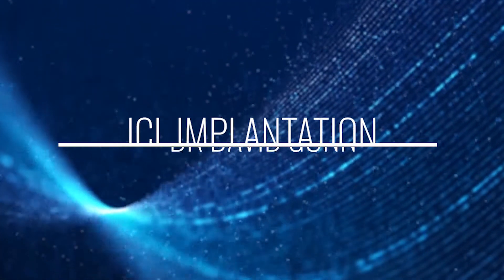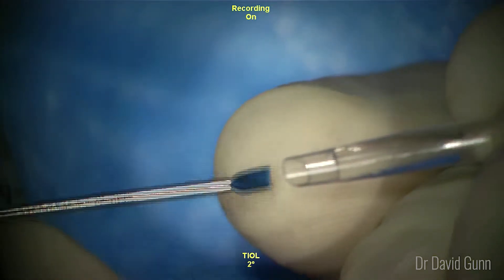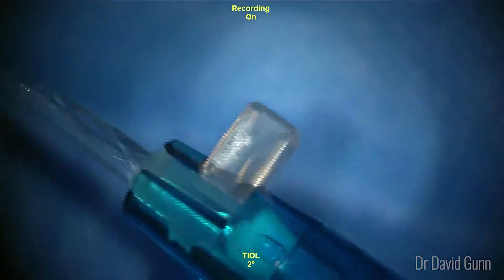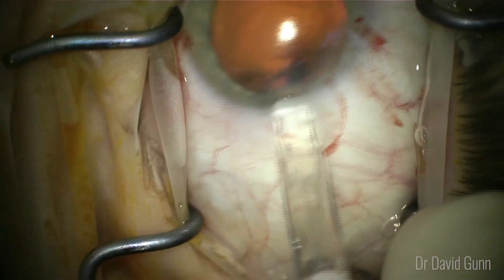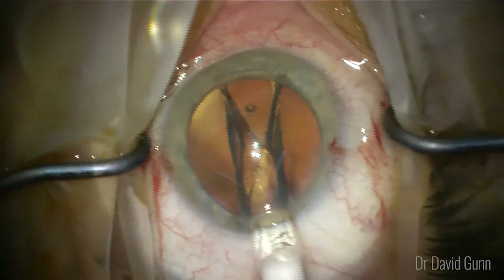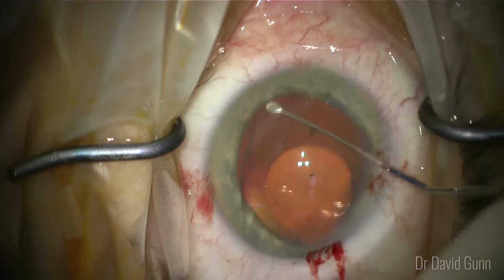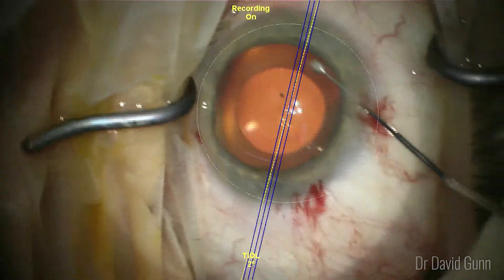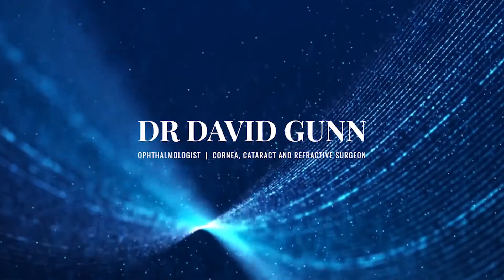ICL Surgery Narrated David Gunn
Routine implantable collamer lens surgery
(Also known as ICL or implantable contact lens surgery).